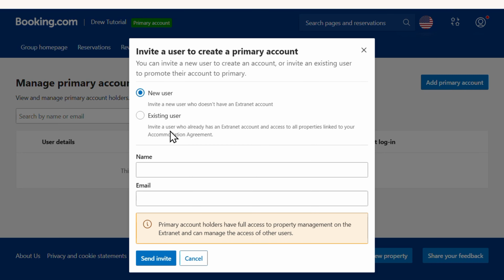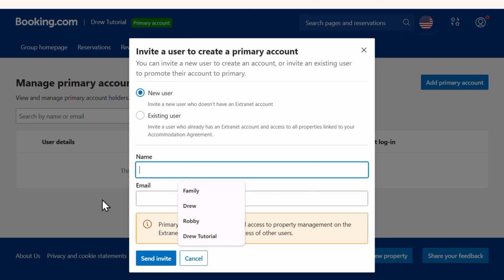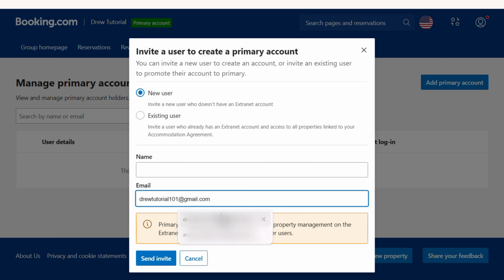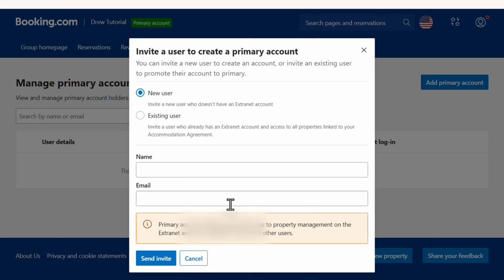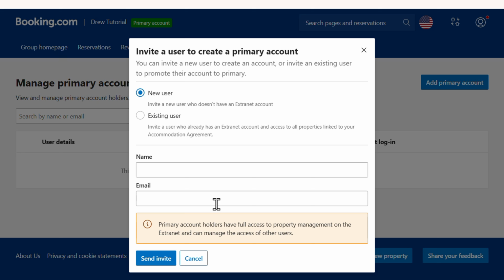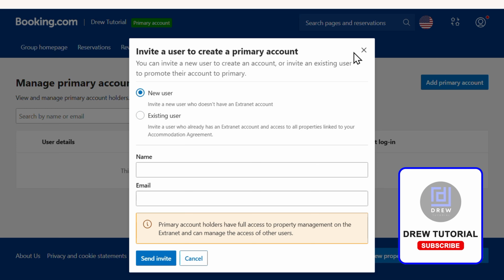How to Add a New Primary Account on Booking.com Extranet | Step-by-Step Tutorial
Want to add a new primary account to your Booking.com Extranet? In this step-by-step tutorial, you'll learn how to properly add and manage users, assign primary roles, and configure account permissions for your property listing.

This guide covers:
🔹 How to log into the Booking.com Extranet
🔹 How to invite a new user and set them as the primary account
🔹 The difference between primary and secondary users
🔹 How to manage access and roles securely

Perfect for hotel managers, rental hosts, and travel businesses looking to delegate control or give team members the right access.